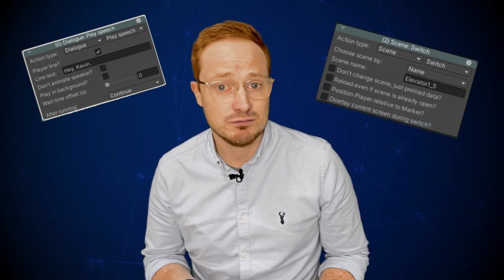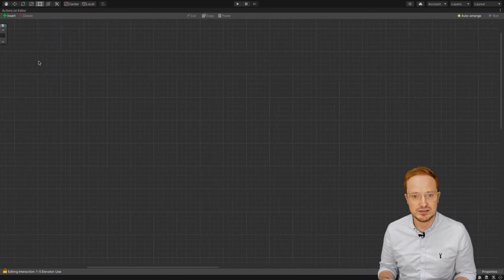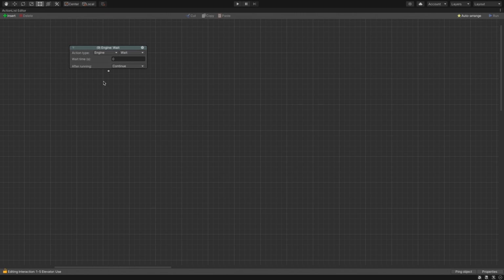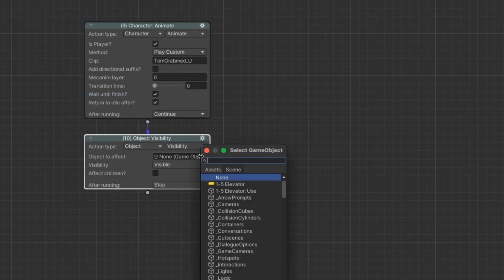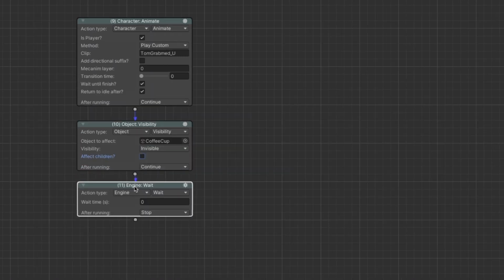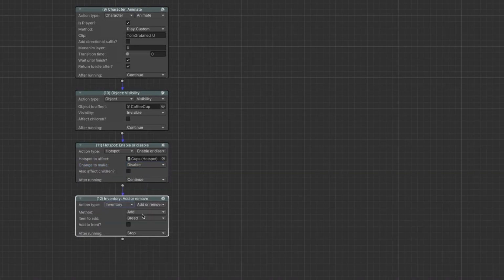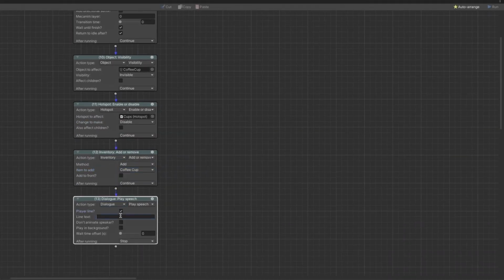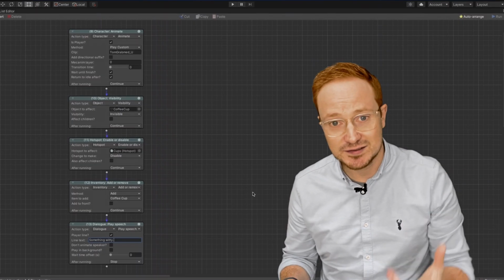You CAN make a game without coding (and here’s how) - DEVLOG 21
Can you make a game without writing any code at all? Well, yeah, you can actually. Here’s how I’ve discovered the joy of visual scripting in Adventure Creator, and how you can too.